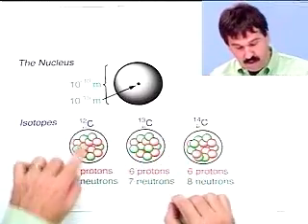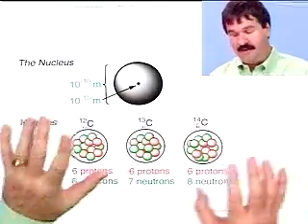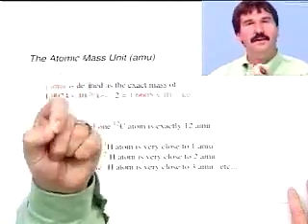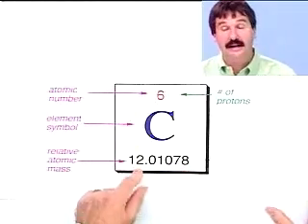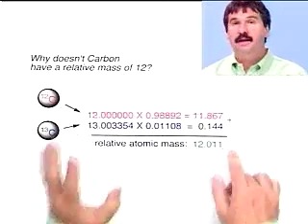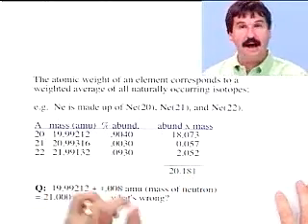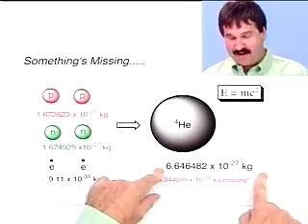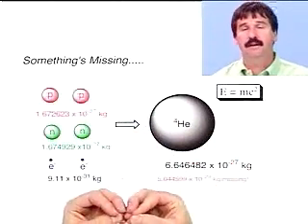Examining Atomic Structure